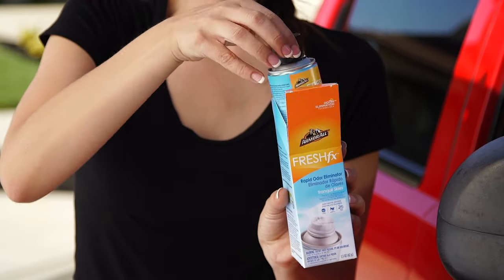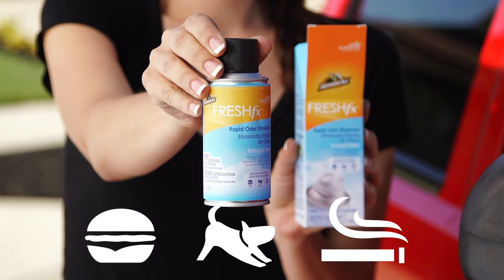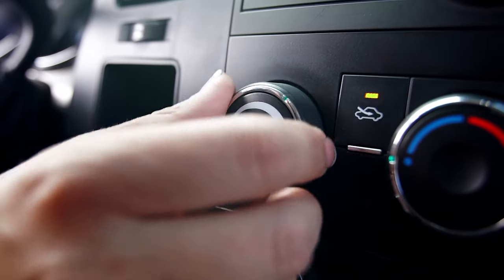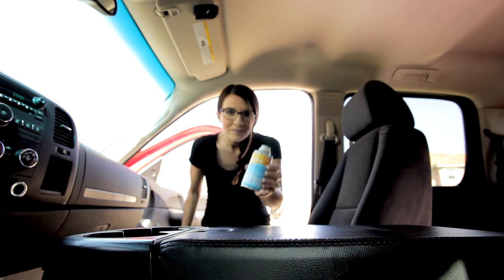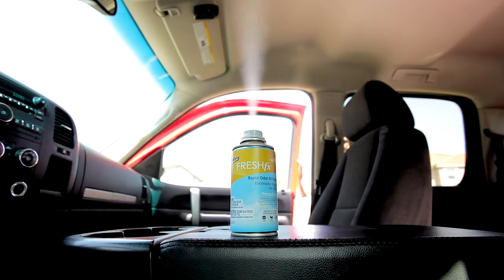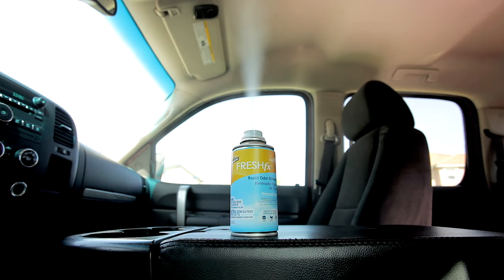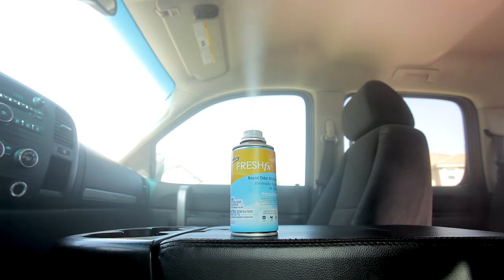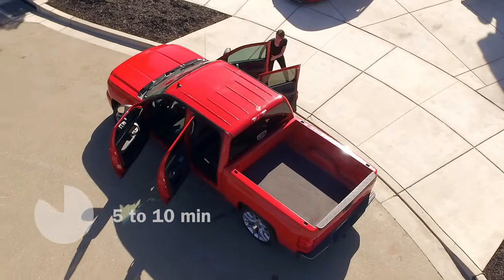Armor All FRESH fx Rapid Odor Eliminator